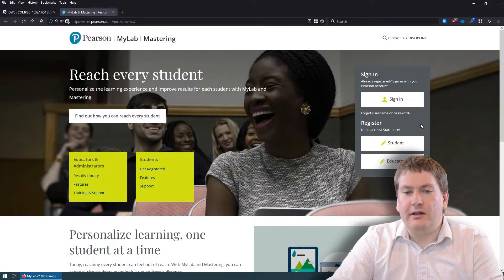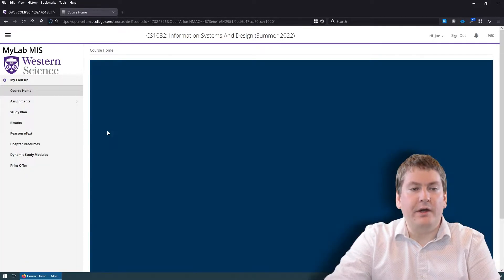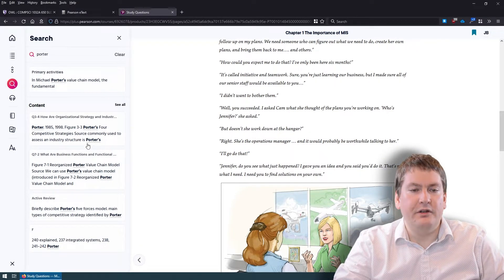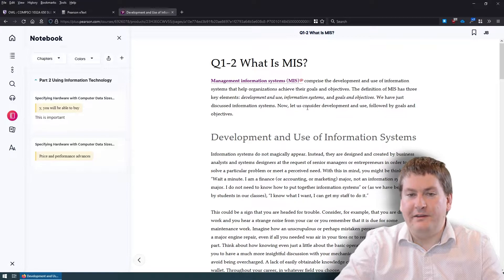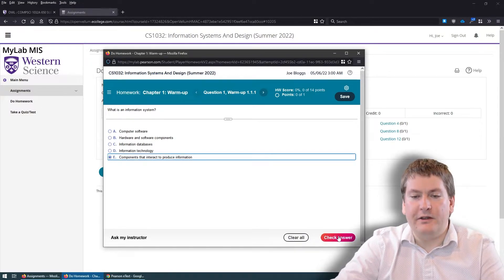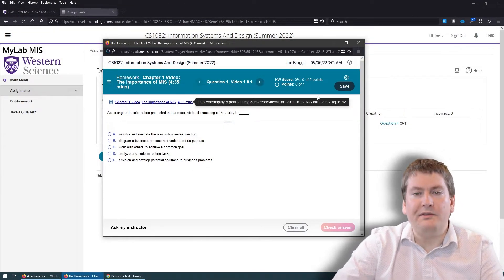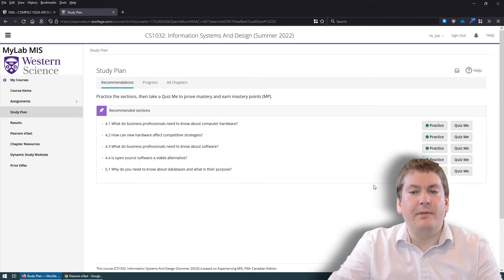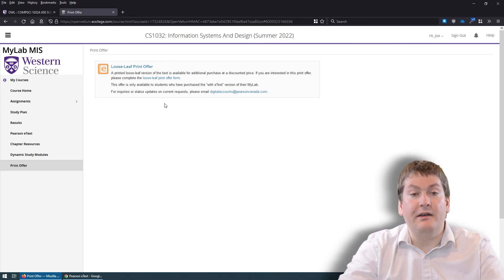CS1032: Using MyLab MIS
00:00 Introduction
00:31 Using the MyLab MIS Website
2:10 Using the eText
6:30 Using MyLab MIS's Homework Features
12:57 Outro